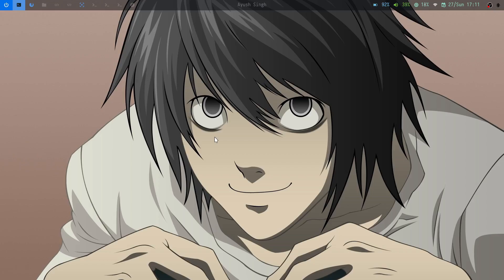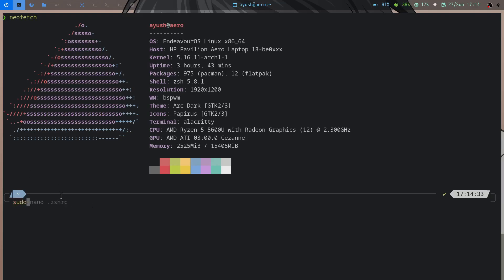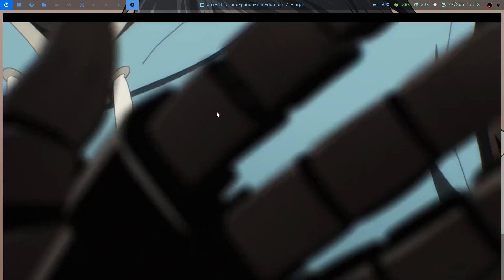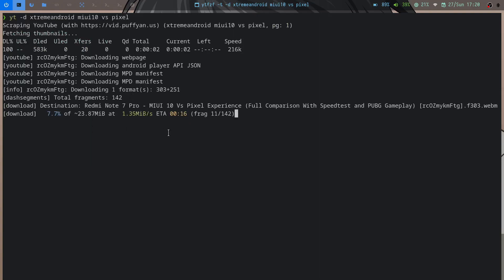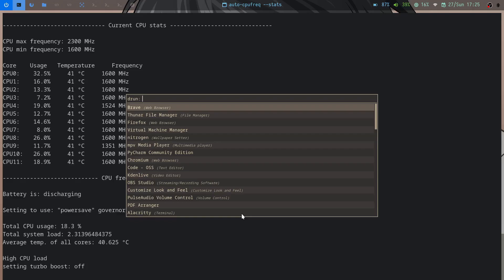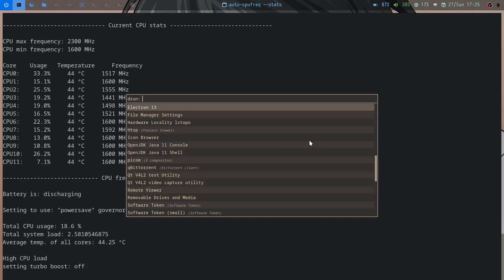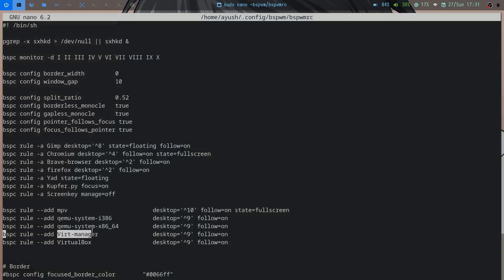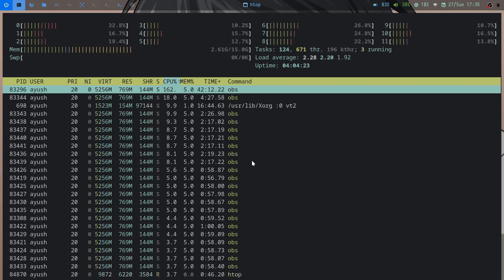I Use ARCH BTW ! | My Linux Workflow 2022